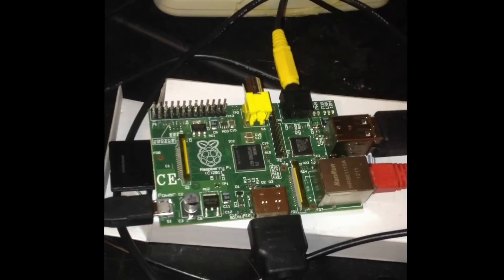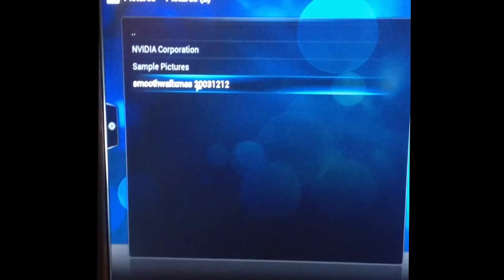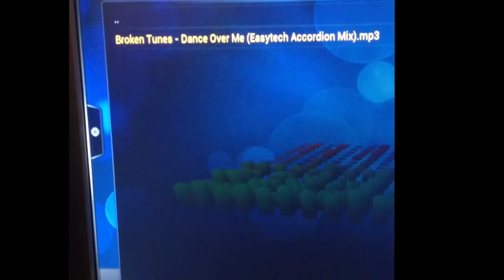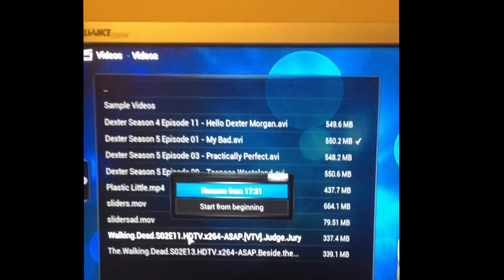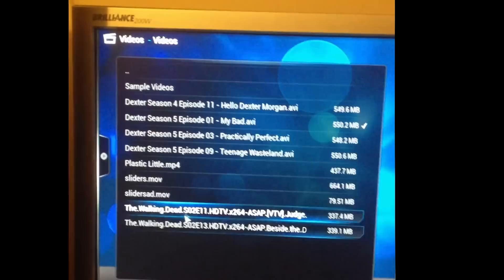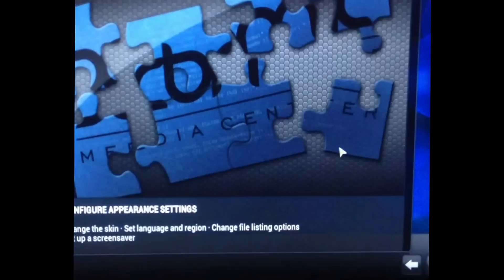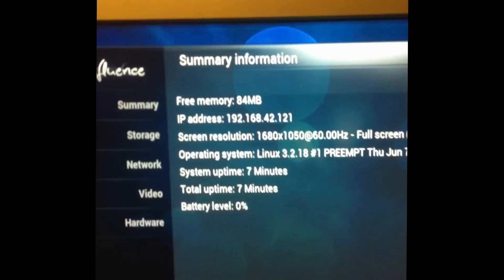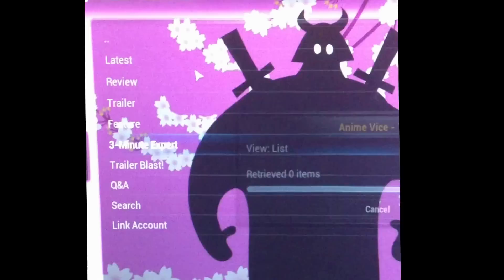Raspberry Pi running XBMC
My Raspberry Pi finally arrived so I compiled up Openelec XBMC according to the instructions on their website and it worked first time.  I was very impressed with the results so I took a video to show them off.  It even played 1080p over the network as well as streamed TV over the internet.

I also made an image file one can use to write to memory card to save compiling it all up and creating partitions etc.  If you want a copy then contact me.

I used the YouTube video editor to make the camera movement less jumpy, here is the original